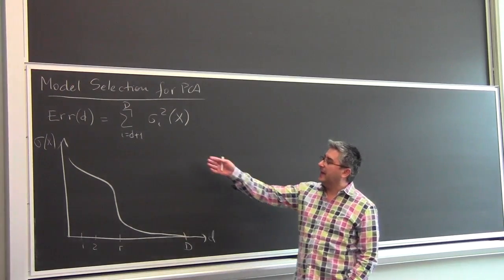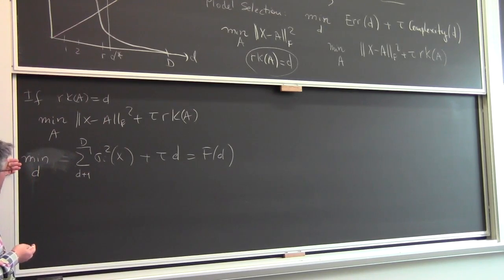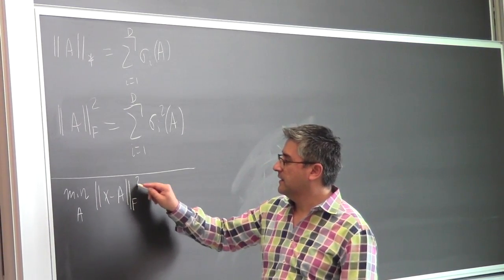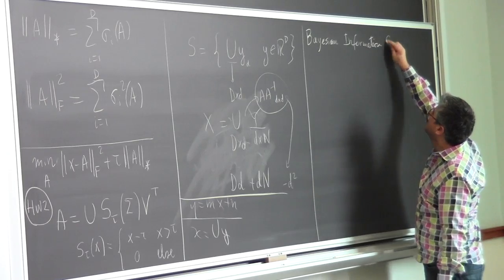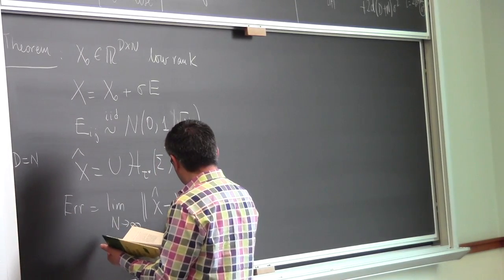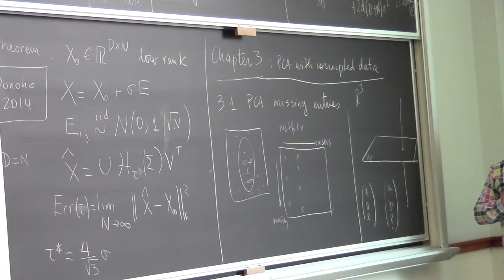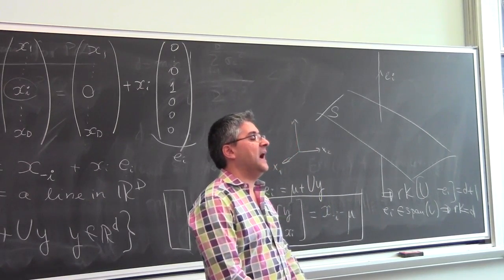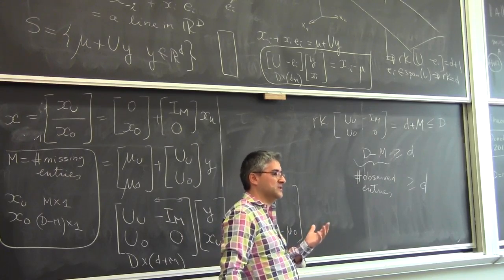Lecture 6 | Model Selection for PCA (Hopkins)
Unsupervised Learning. Spring 2017. Johns Hopkins University.
Prof. Rene Vidal